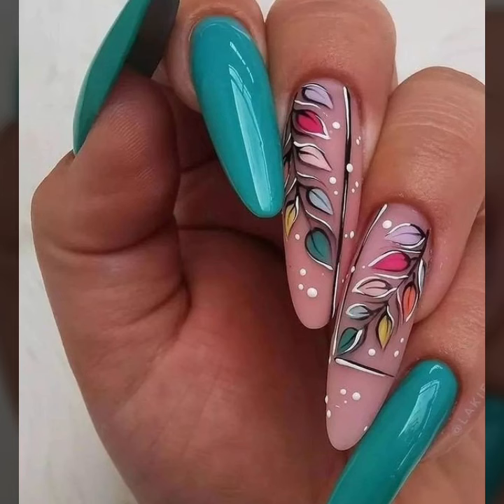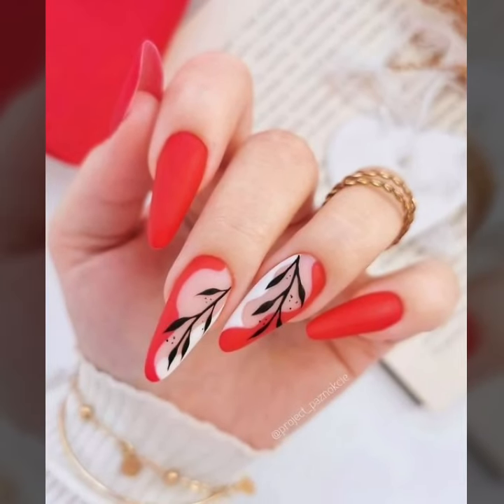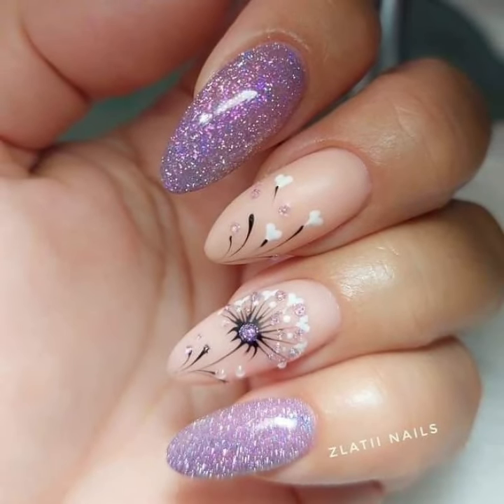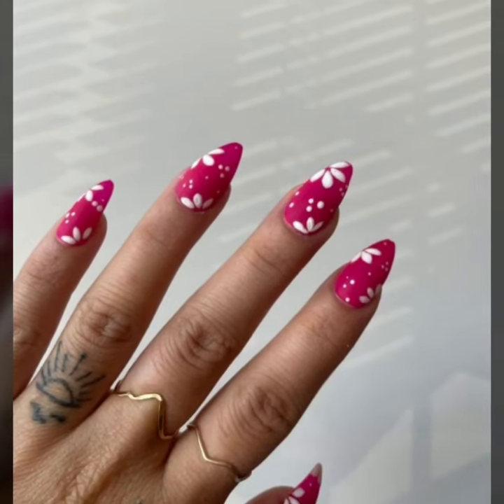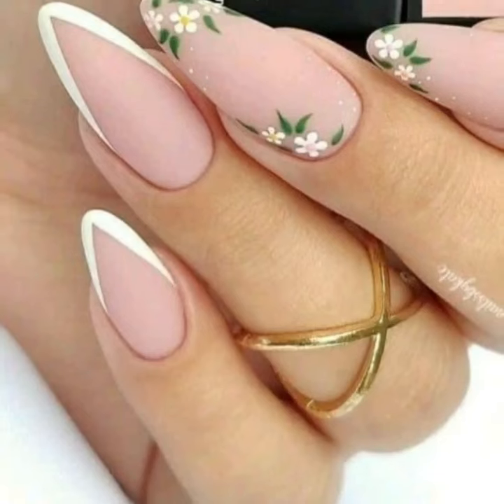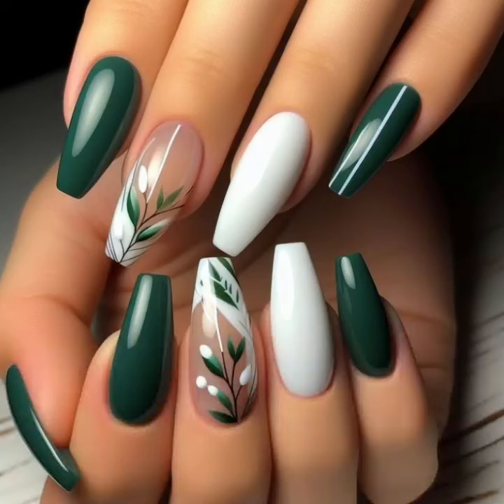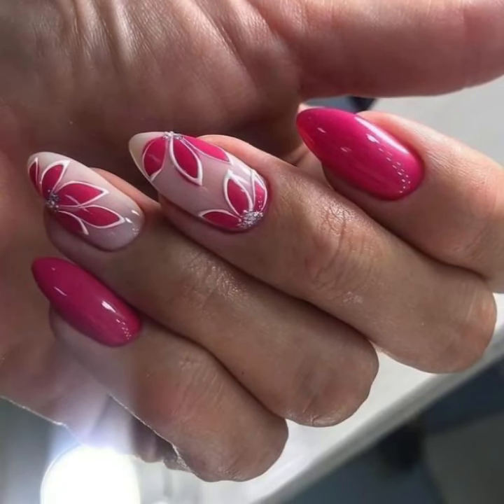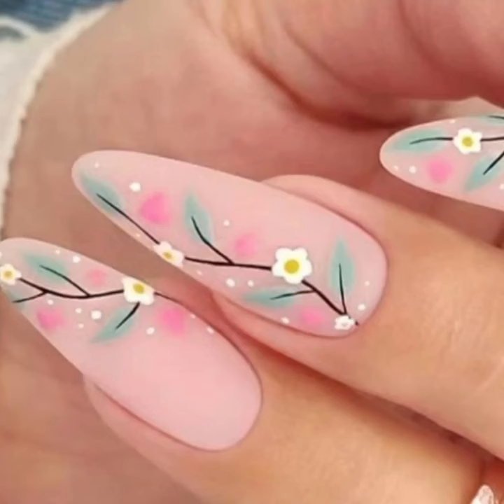Gorgeous and Stylish Printed Nail Compilation beautiful nail art designs